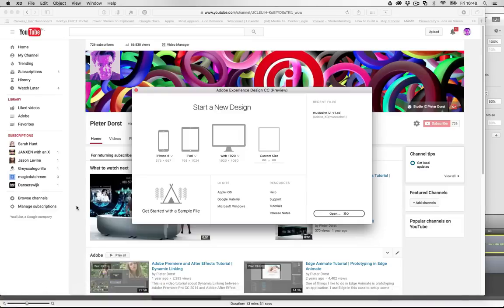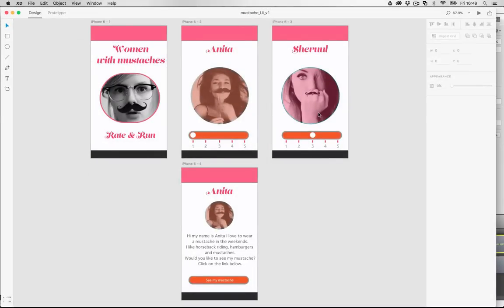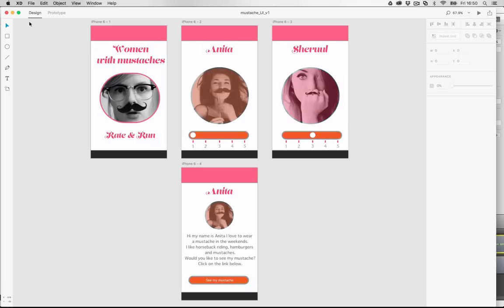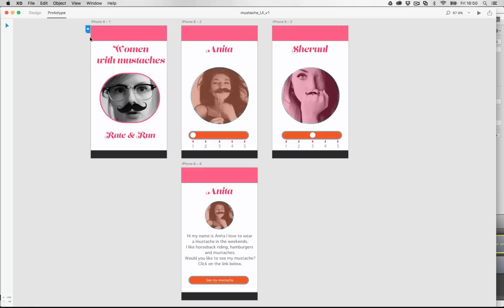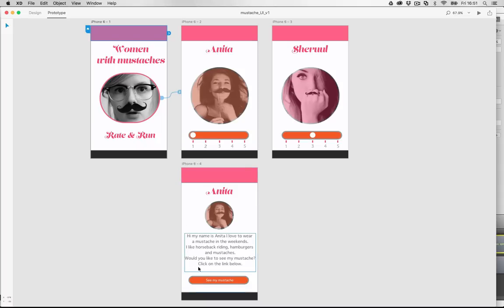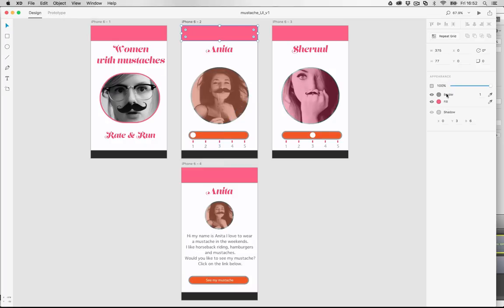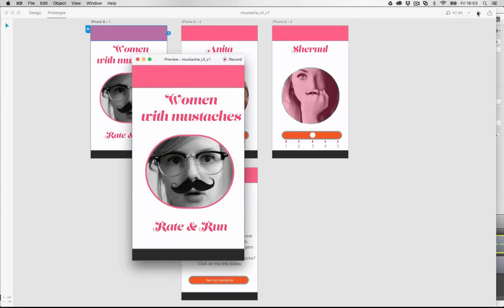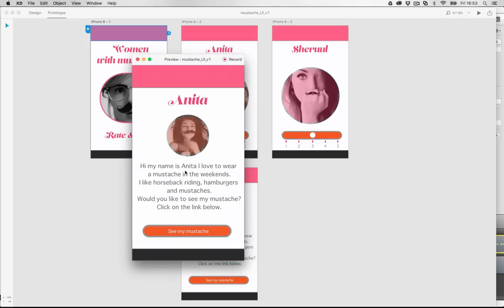Adobe XD | Some cool features | tutorial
Some of the features that make the new ADOBE prototyping tool XD the next big thing. In this video I show you the screen flow, how to add a screen to a flow and how to do some user tests with XD.